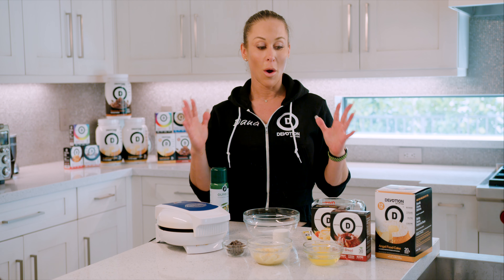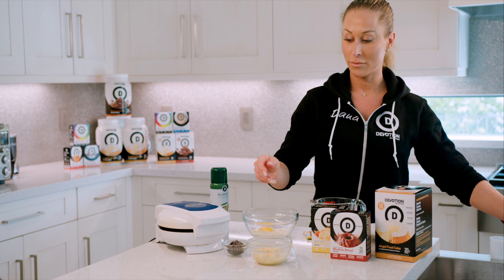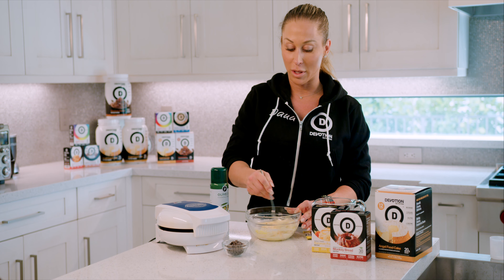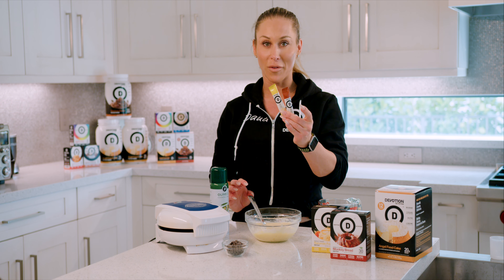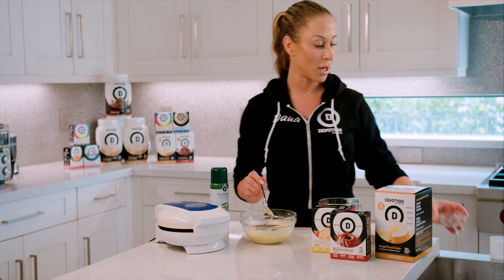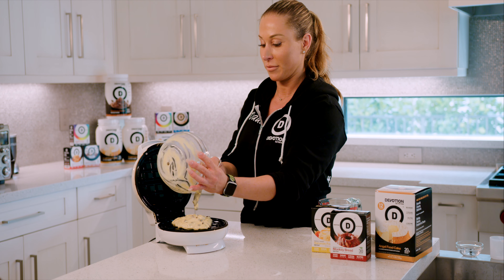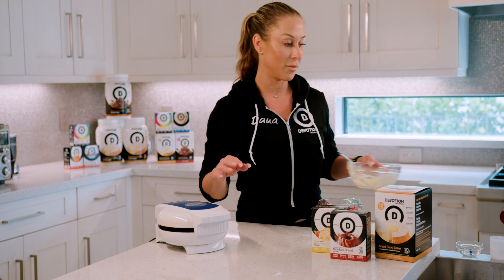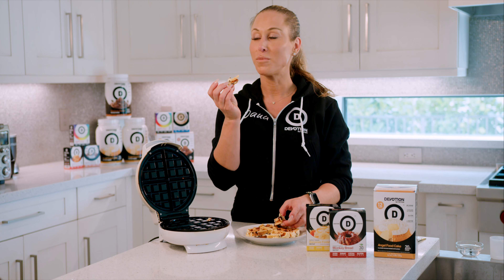Devotion Nutrition Protein Waffle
Quick and easy, delicious and nutritious, Devotion protein waffles.